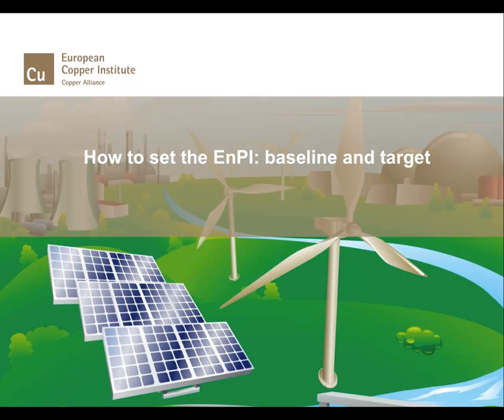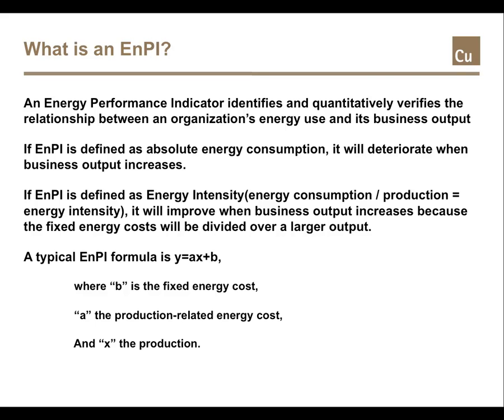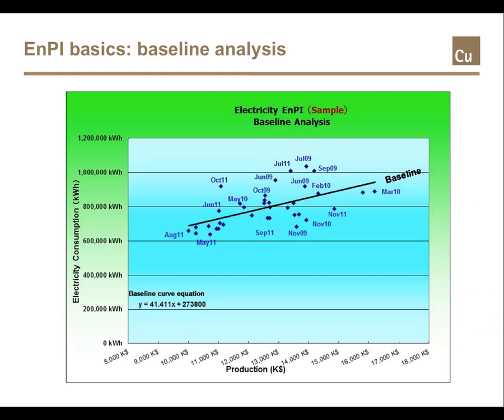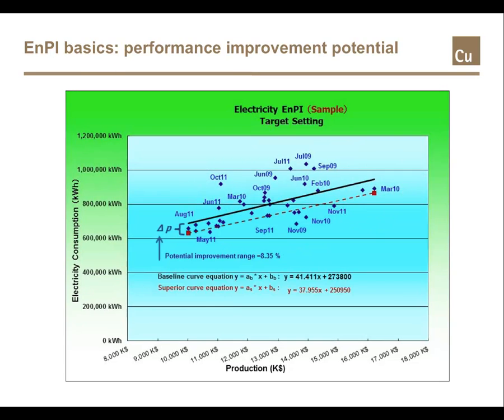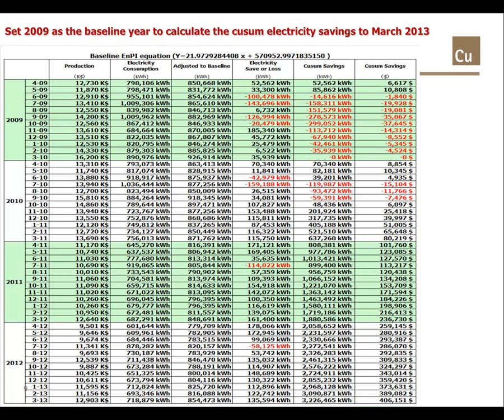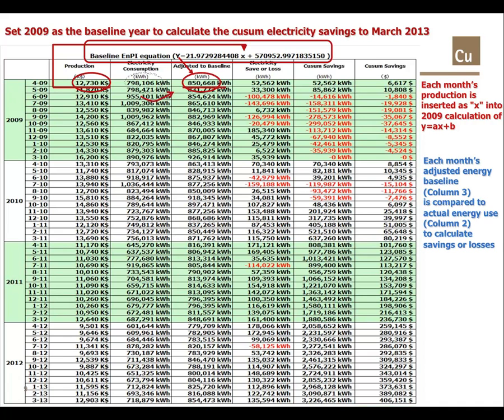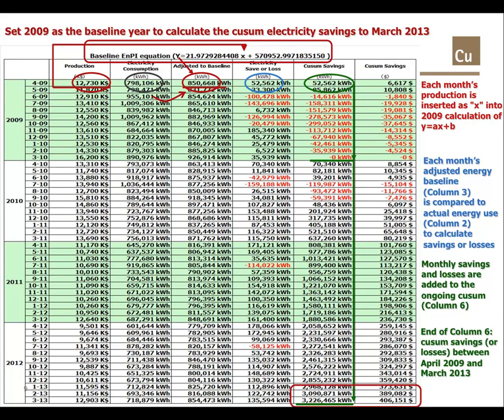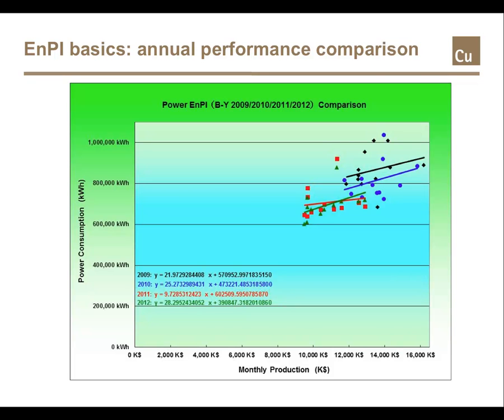Energy Management Foundation Training - Module 27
How to set the EnPI baseline and target